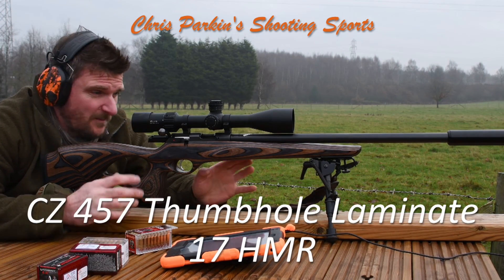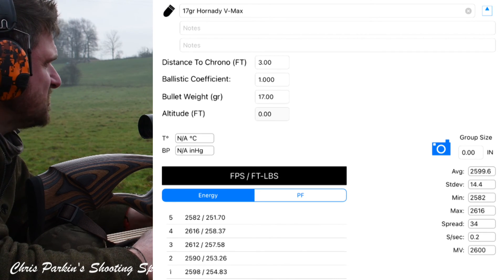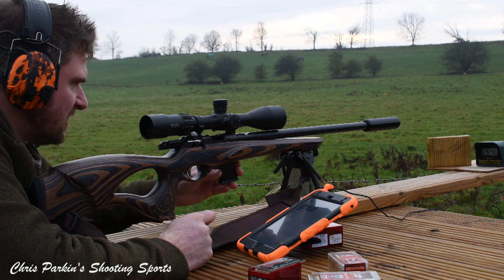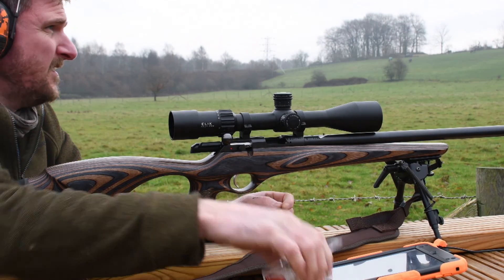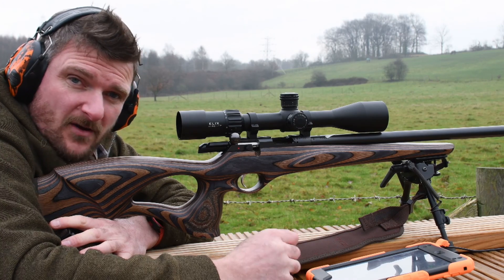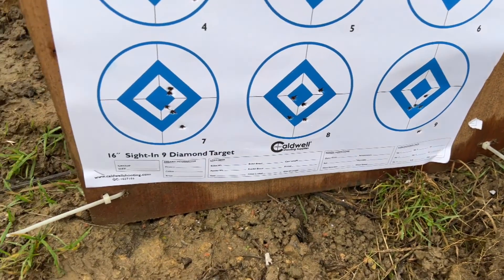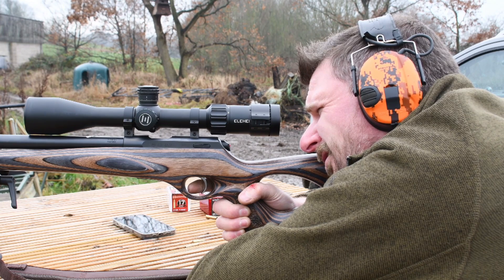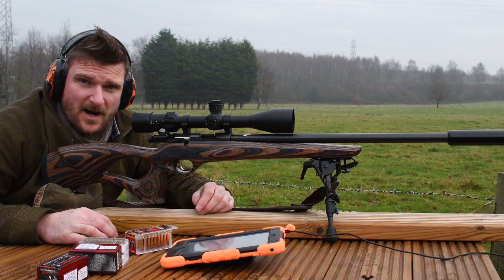CZ 457 Thumbhole Laminate 17 HMR Review by Chris Parkin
For more than 70 years, we have been the world's leading company in the development and production of long firearms with ammunition with edge fire. Each of our model lines was one of the best on the market at the time. However, none has yet brought such a great improvement in all key user parameters as the CZ 457 family.

CZ now introduce the 457 series. In this independent review Chris Parkin talks CZ 457 Thumbhole